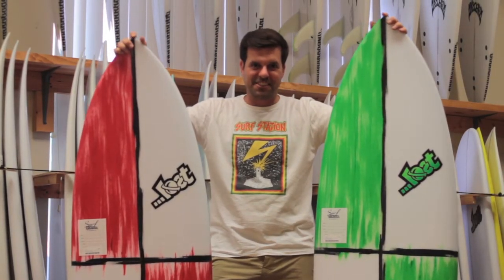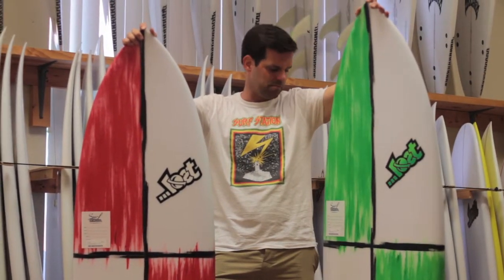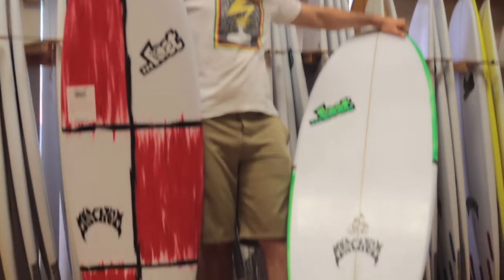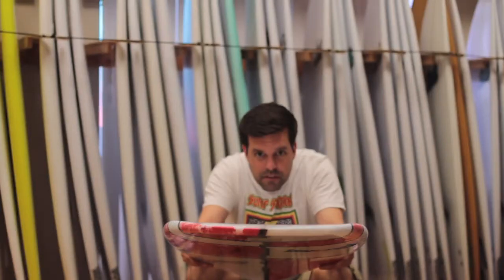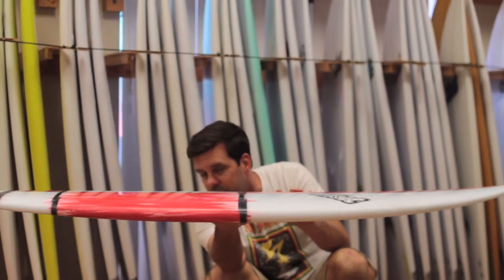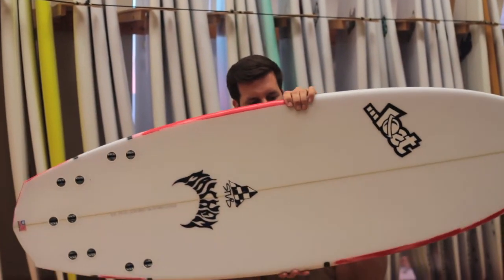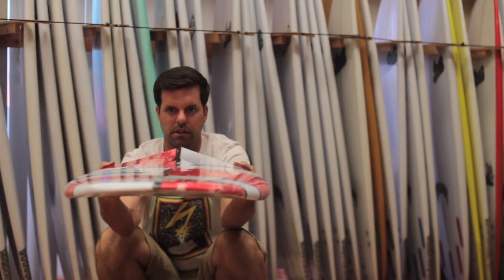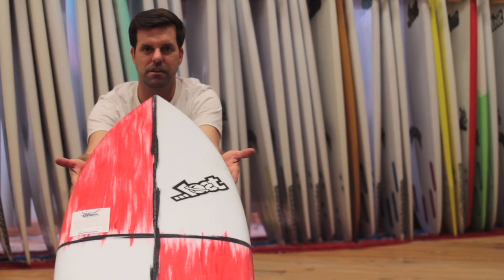Lost V2 Rocket Stub Surfboard Review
This is a guy that knows a lot about surfboards, and everything probably.. Tom gets his hands on a new shape from Mayhem that looks epic for Florida.